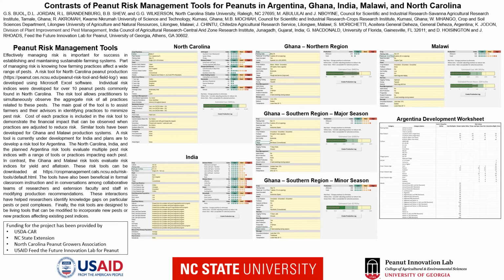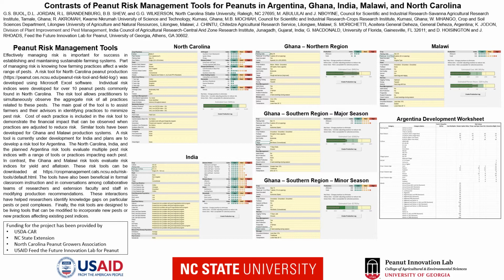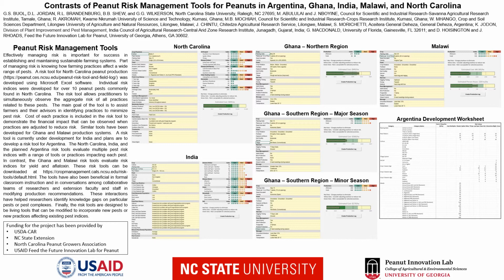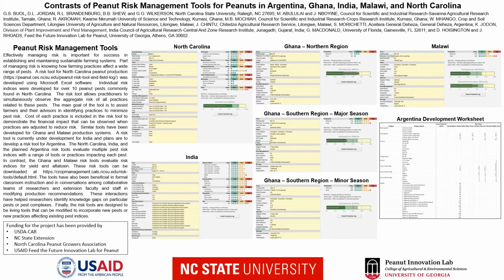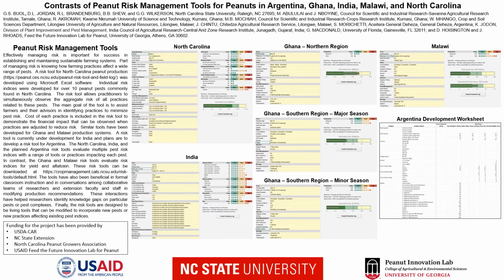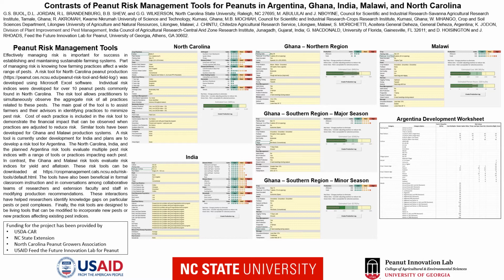Contrasts of Peanut Risk Management Tools for Peanuts in Argentina, Ghana, India, Malawi (Buol)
Contrasts of Peanut Risk Management Tools for Peanuts in Argentina, Ghana, India, Malawi, and North Carolina
Greg Buol, North Carolina State University
2021 APRES Annual Meeting Poster Presentation - General Poster Session

Effectively managing risk is important for success in establishing and maintaining sustainable
farming systems. Part of managing risk is knowing how farming practices affect a wide range of
pests. A risk tool for North Carolina peanut production was developed using Microsoft Excel software. Individual risk indices were developed for over 10 peanut pests commonly found in North Carolina. The risk tool allows practitioners to simultaneously observe the aggregate risk of all practices related to these pests. The main goal of the tool is to assist farmers and their advisors in identifying practices to
minimize pest risk. Cost of each practice is included in the risk tool to demonstrate the financial
impact that can be observed when practices are adjusted to reduce risk. Similar tools have
been developed for Ghana and Malawi production systems. A risk tool is currently under
development for India and plans are to develop a risk tool for Argentina. The North Carolina,
India, and the planned Argentina risk tools evaluate multiple pest risk indices with a range of
tools or practices impacting each pest. In contrast, the Ghana and Malawi risk tools evaluate
risk indices for yield and aflatoxin. The tools have also been beneficial in formal classroom instruction and in conversations among collaborative teams of researchers and extension faculty and staff in modifying production recommendations. These interactions have helped researchers identify knowledge gaps on particular pests or pest complexes. Finally, the risk tools are designed to be living tools that can be modified to incorporate new pests or new practices affecting existing pest indices.